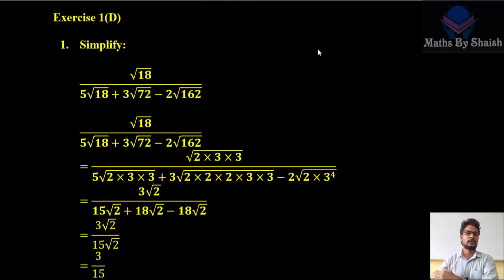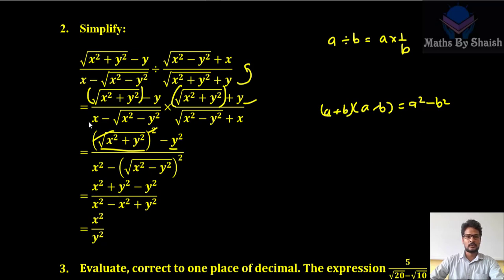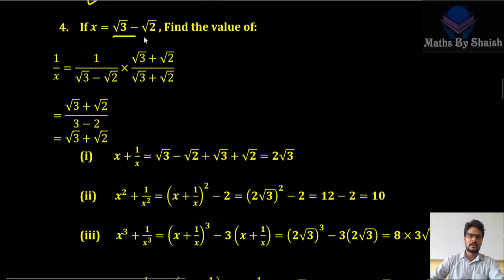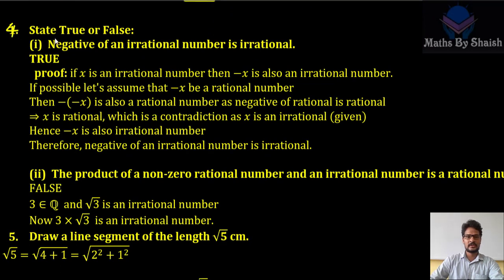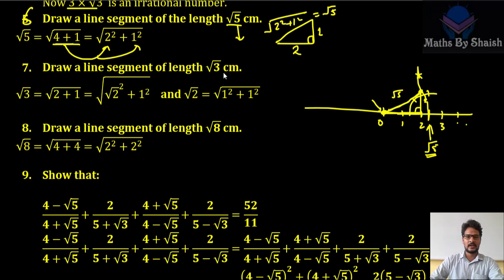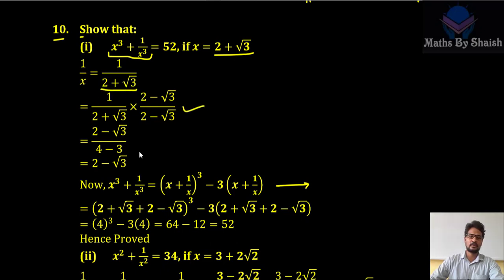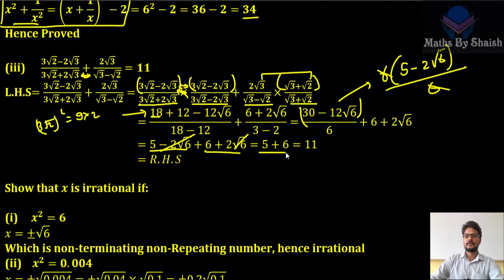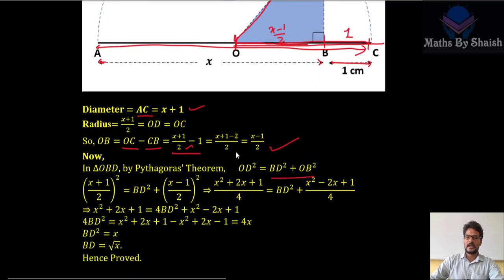Ex 1(D)| Rational & Irrational Numbers From ICSE Class 9| Selina Concise Mathematics